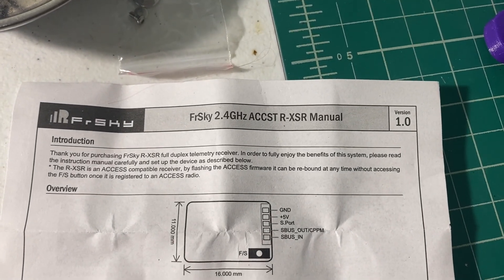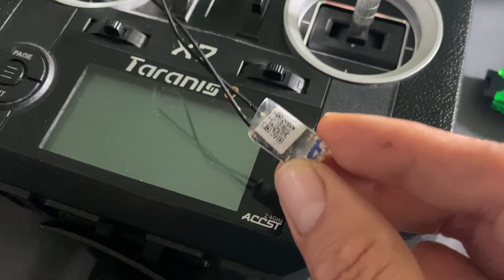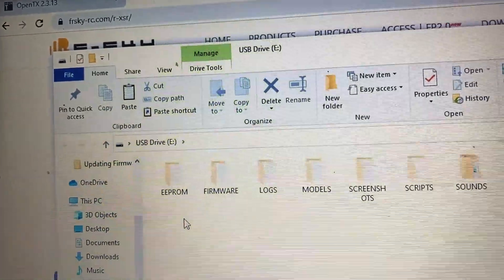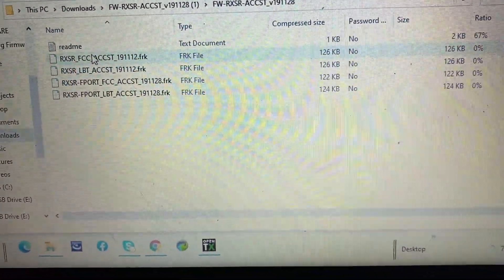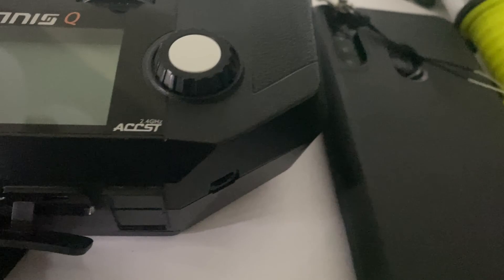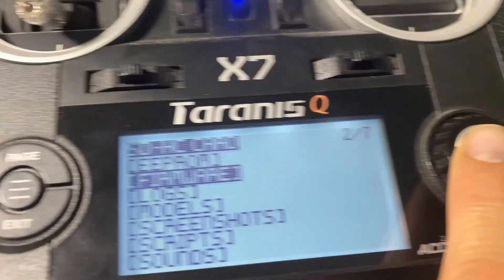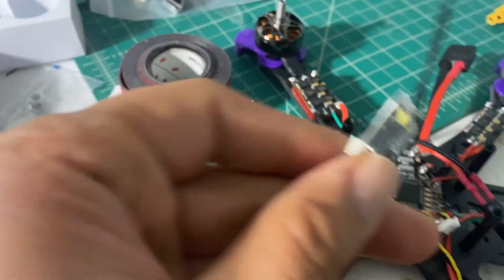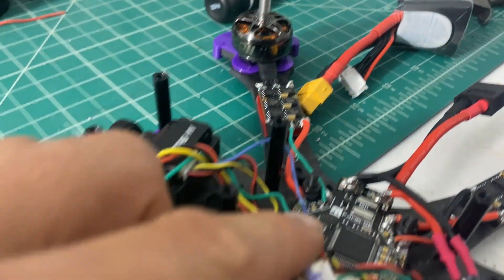How to update Frsky R-XSR & Bind to Taranis QX7 ACCST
I made this how to video for those fpv pilots who are not able to bind their Taranis Qx7 with an Frky R-XSR 2.4GHZ VERSION 1.0 Receiver. I tried to make it straight to the point on how to update the firmware on the receiver. Hope this helps! If you don't have the older Qx7 and you are having problems binding to your transmitter, there are plenty of tutorials on YouTube to help you. Good luck.